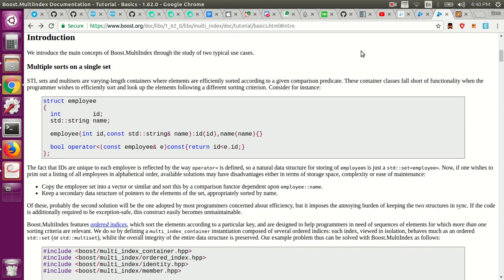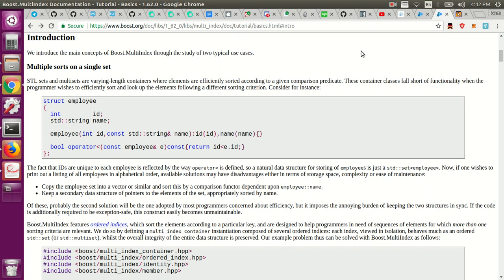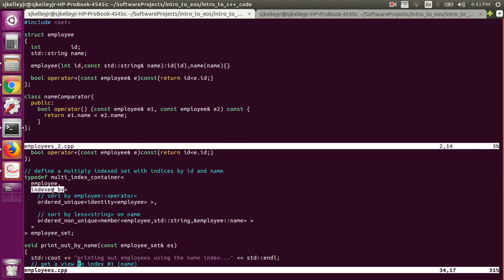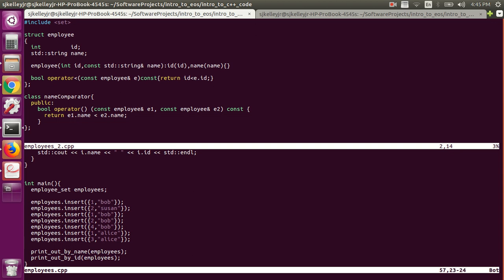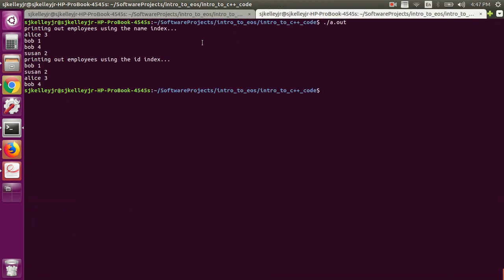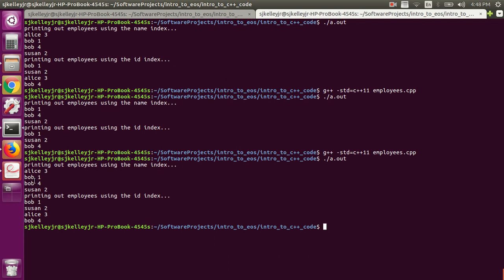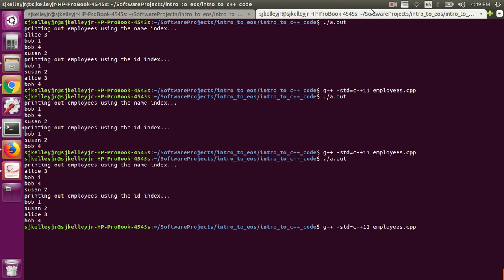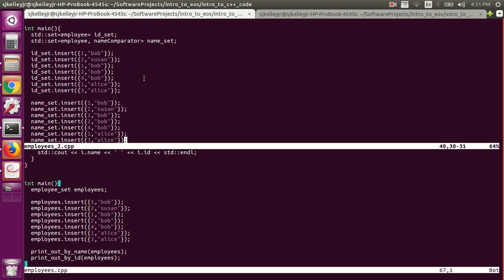02 Employees Example - multi_index - Learning Blockchain Development with EOS and C++